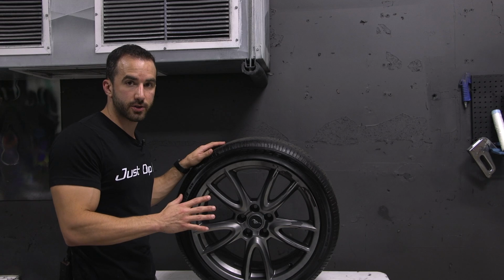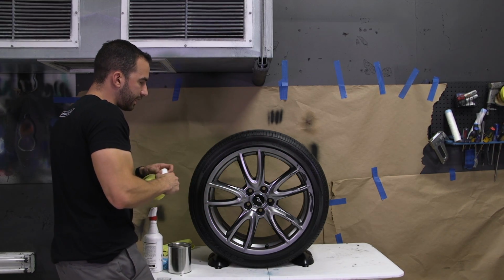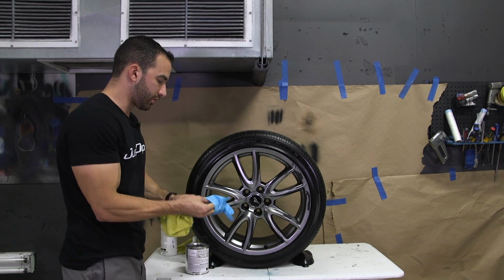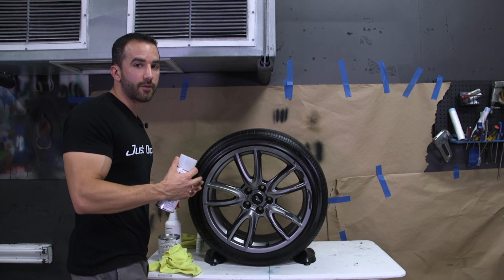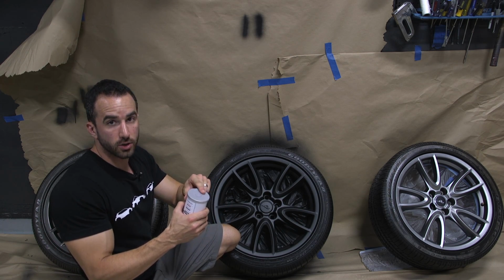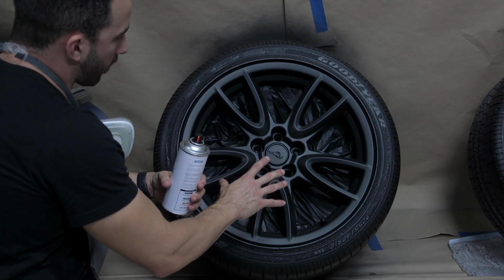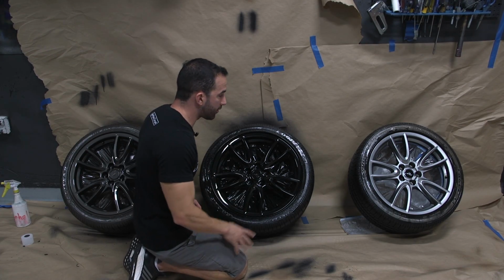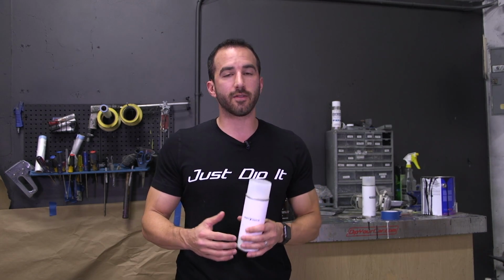AutoFlex High Gloss Aerosols - The Complete Guide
AutoFlex Coatings Professional Aerosols are chemical resistant, scratch resistant, high gloss and produce an amazing finish.  Gloss Black Wheels, Gloss Graphite Grey Wheels, and Spray Shield Crystal Clear Protection for Wheels, Clear Bras and trim.